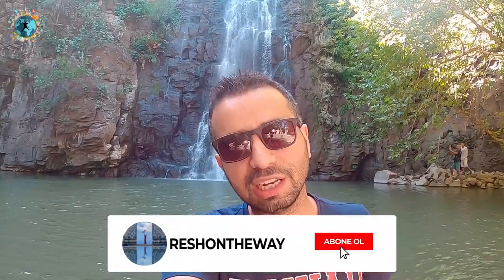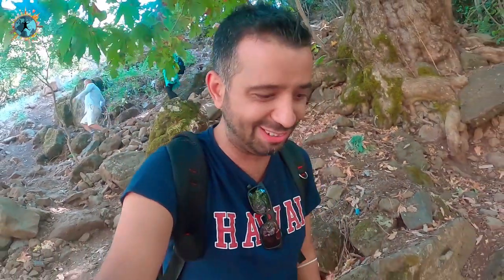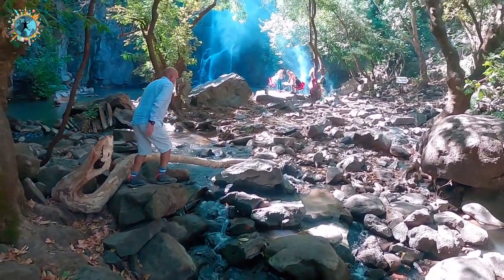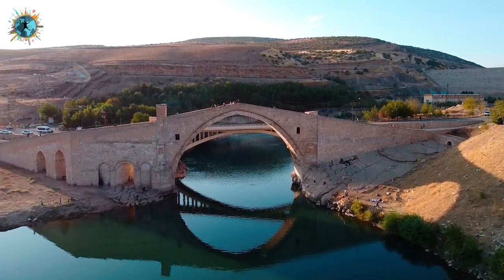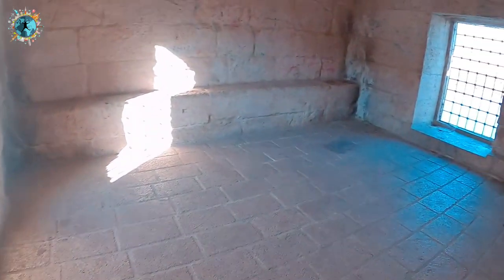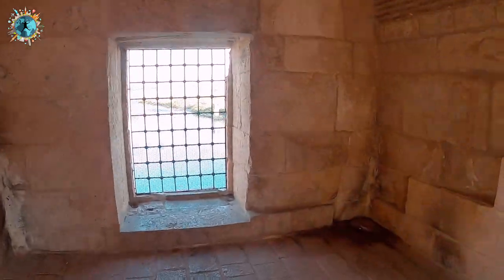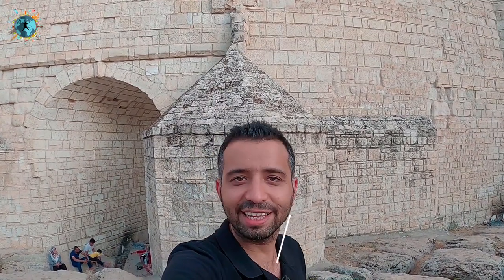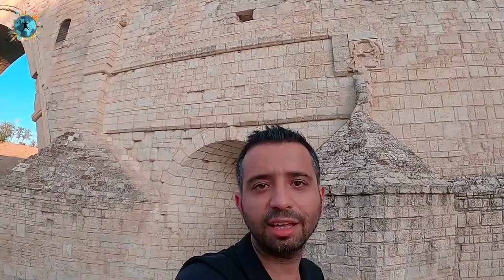Diyarbakır Şeyhandede Şelalesi ve Malabadi Köprüsü | Burası Bali Değil Diyarbakır !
Diyarbakır gerçekten şaşırtmaya devam ediyor. Zaten tarihi birikimi ve kültürü açısından ne kadar zengin bir şehir olduğunu biliyorduk ama doğal güzellikleri açısından da oldukça ilginç yerlere sahip. Bunlardan biri de Diyarbakır'a 120 km mesafede bulunan ve Çermik ilçesine bağlı olan Şeyhandede şelalesi görenleri şaşkına çeviren bir mekan. İsterseniz burada piknik ya da kamp da yapabilirsiniz. Akabinde DÜnyanın en kalın taş kemerli köprülerinden biri olan Silvan ilçesindeki Malabadi köprüsünü de yine bu videoda bulabilirsiniz. Her iki mekanı da muhteşem drone videoları ile destekledik. Gerçekten görsel olarak çok zengin bir video sizleri bekliyor.

00:00 Açılış Bölümü
00:30 Şelaleden Merhaba
01:30 Araba'nın Geldiği Son Kısımdan Yürüyüş
02:00 Şelaleden Önceki Vadi
02:20 Şelaleye İniş
03:30 Şeyhandede İsmi Nereden Geliyor?
04:00 Yüzme Zamanı
05:00 Çıkış Zamanı
05:30 Malabadi Köprüsü
07:00 Malabadi Gözetleme Odaları
08:30 Her Dilde Malabadi
10.40 Köprünün ve Kesik Kol Tasvirinin Hikayesi
11:00 Kapanış